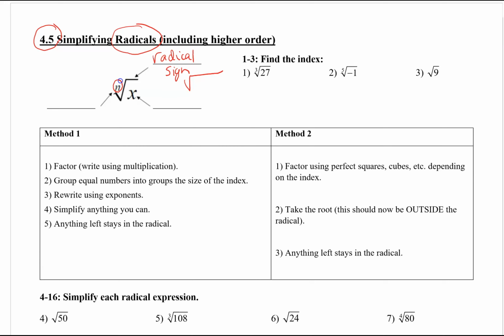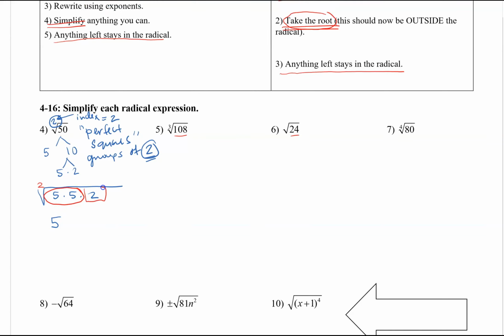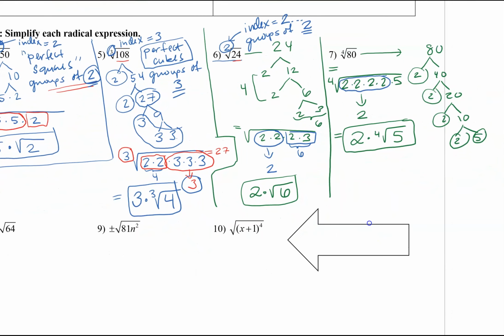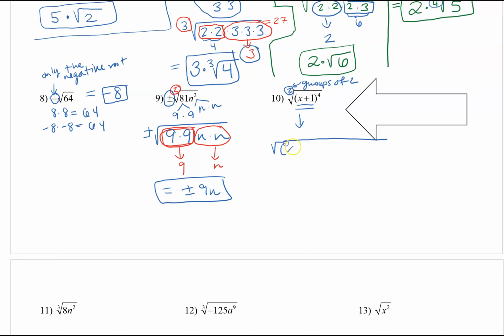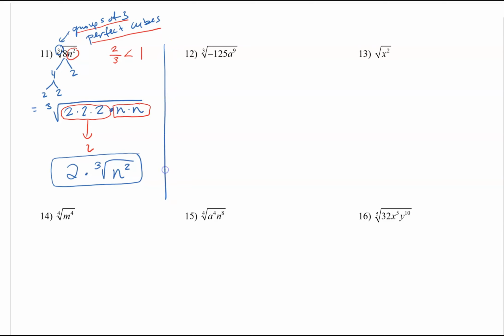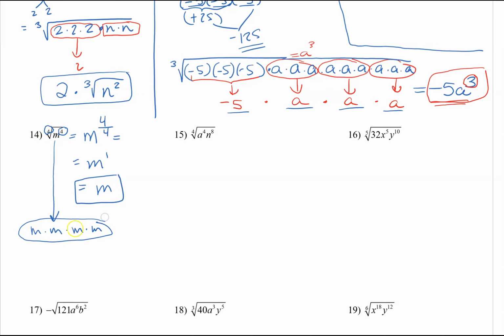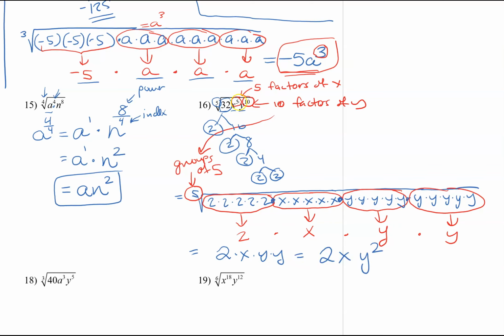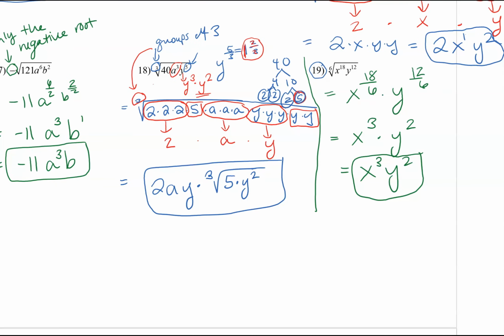Algebra 2 - 4.5 Notes Part 1: Simplifying Radical Expressions